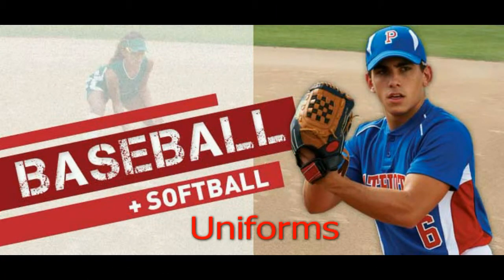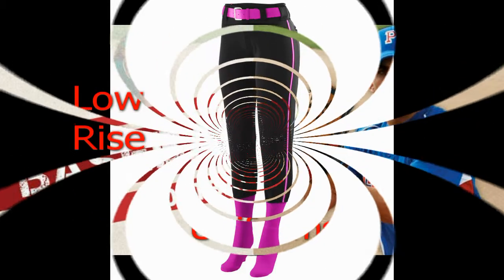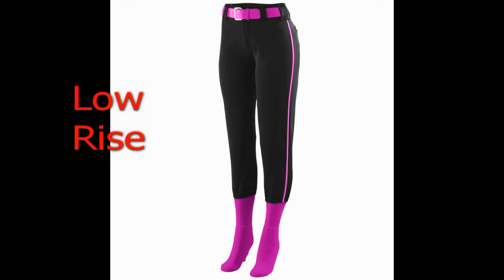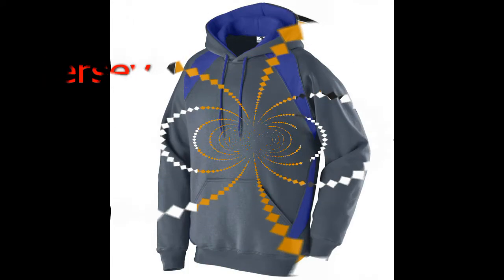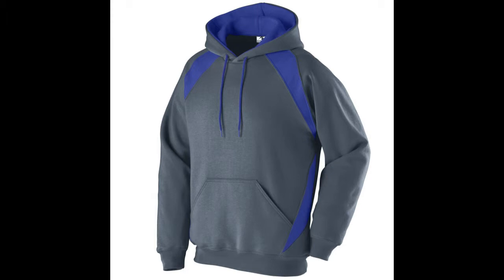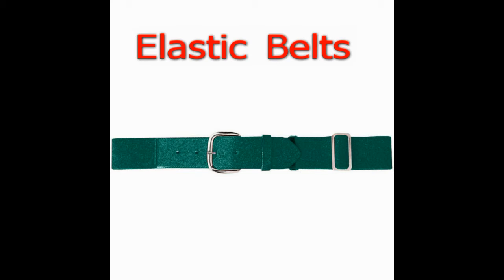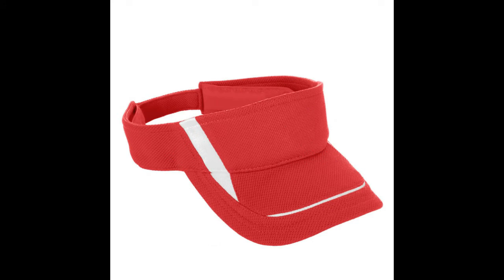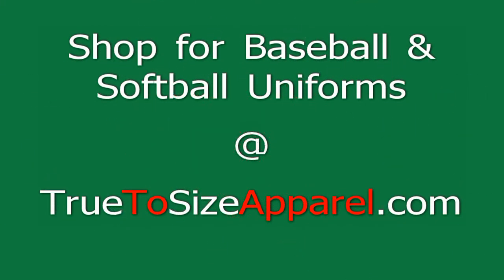Baseball Uniforms | Customized @ True to Size Apparel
Baseball Uniforms
What is exciting about buying your baseball uniforms online at True to Size Apparel is the price and selection. As a distributor of Augusta Sportswear baseball and softball uniforms, you can outfit your team in a custom uniform utilizing any of the 245 styles of pants, hats, jackets, belts and jerseys.
Shop until you drop, as True to Size Apparel offers all of the 150 styles of baseball and softball  jerseys for adults, ladies, youth and girls. Then there are pants for your baseball teams, over 70 styles of shorts and pants to mix and match with the jerseys to customize your team's look.
Before and after the game, you will feel comfortable and look great in any one of the 40 awesome styles of pullovers, hoodies, pants and sweatshirts found in the warmup section of our baseball uniforms catalog here at your online resource, True to Size Apparel.
Augusta Sportswear makes and True to Size Apparel distributes all of the fantastic caps and visors to match your baseball and softball uniform s, over 40 styles to be precise! And yes, we have elastic baseball belts and athletic socks for youth and adult sizes.
Customized baseball uniforms
Not only can you mix and match pants and jerseys, but you can also customize your uniform order with screen printing or embroidery. Our fast screen printing does not require you paying rush charges as ALL of our orders are treated as a rush, but you only pay a cheap price of only  99 cents for a one color dark logo on a white fabric. The embroidery store at True to Size Apparel is there for your custom logo at only $2.99 for a 5,000 stitch logo. The girls softball team will never look as good as the first day they play in their new uniforms and these kid's parents will thank you for saving so much money and time.